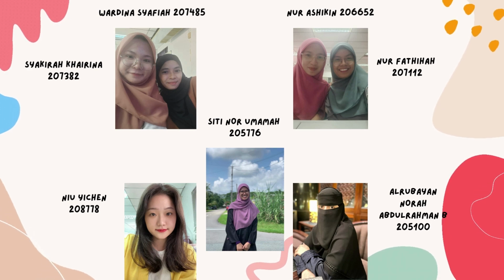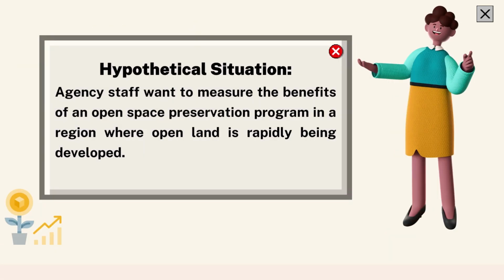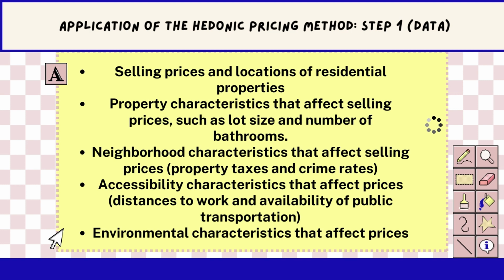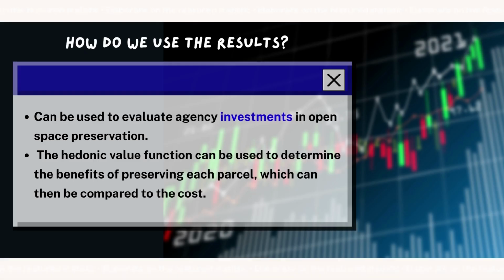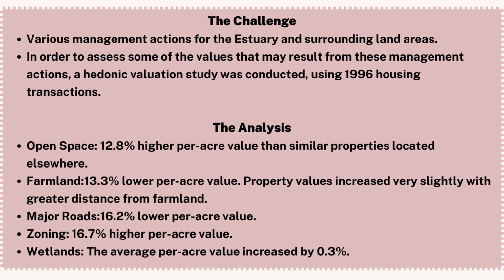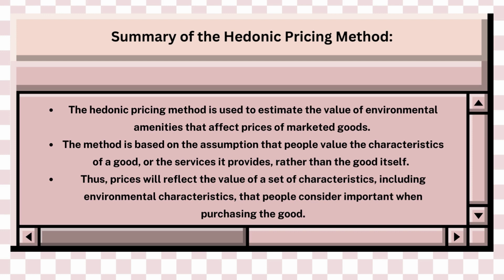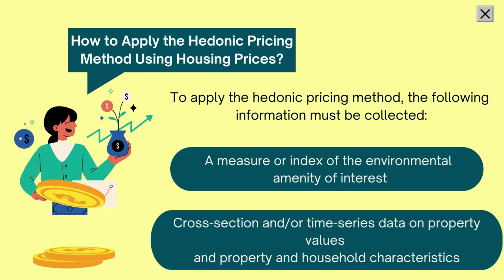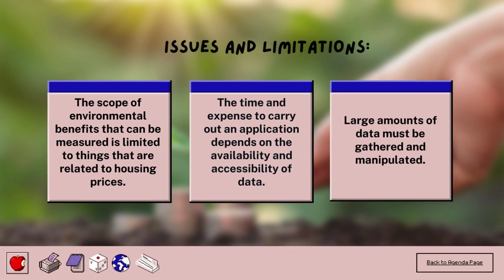GROUP 8_HEDONIC PRICING METHOD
1.ALRUBAYAN NORAH ABDULRAHMAN B  (295100)
2.SYAKIRAH KHAIRINA (207382)
3.WARDINA SYAFIAH (207485)
4. NUR ASHIKIN BINTI OTHMAN (296652)
5.NUR FATHIHAH BINTI ABU BAKAR (207112)
6.SITI NOR UMAMAH (205776)